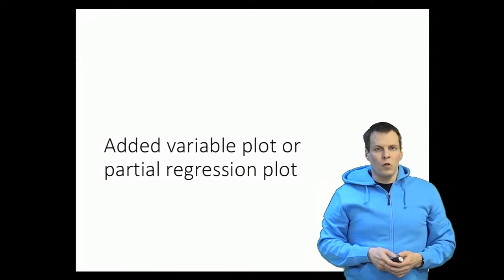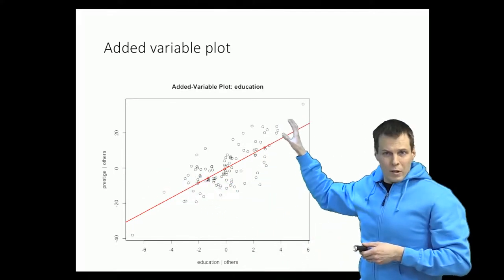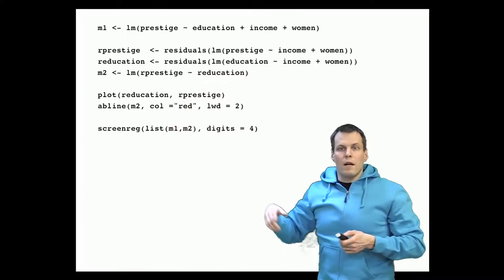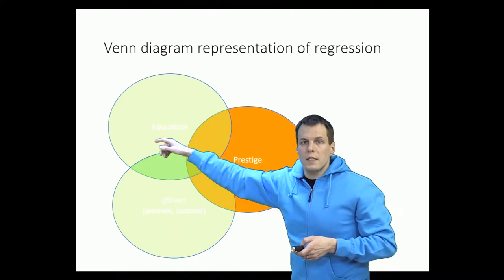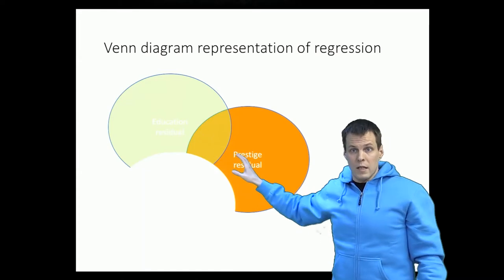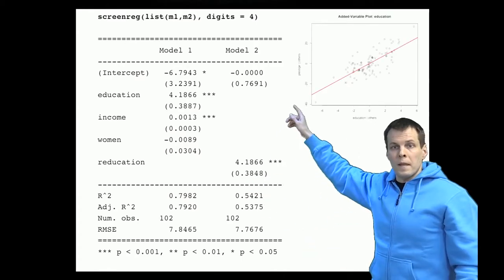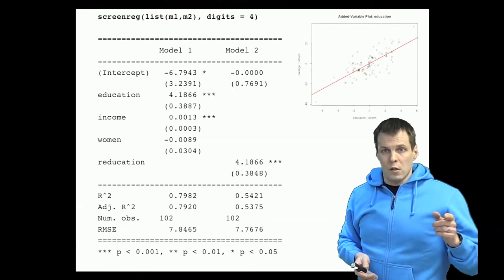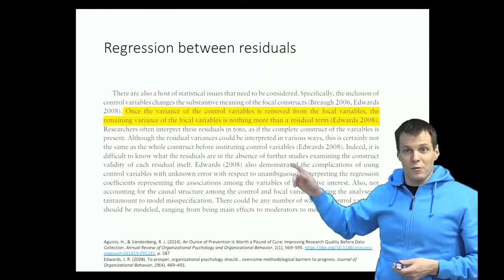Added variable plot or partial regression plot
The video explains added variable plots, also known as partial regression plots, which are vital diagnostic tools in regression analysis. It begins by illustrating the concept using the prestige data set, demonstrating how these plots are constructed for each independent variable. The focus is on the first plot, revealing how it is a scatter plot with a regression line, representing data points for education and prestige, conditional on other variables.

The video then delves into the methodology behind these plots, showcasing the use of R code for computation. The process involves regressing one independent variable against others, then doing the same with the dependent variable, excluding the one in focus. The residuals from these regressions are then plotted against each other. This approach effectively isolates the relationship between the two variables of interest, filtering out the influence of other variables in the model.

Additionally, the video explains the significance of these plots in interpreting the unique relationship between variables, using a Venn diagram for better understanding. It highlights that the regression coefficient obtained from an added variable plot is identical to that obtained from regressing residuals against each other. This insight is crucial for understanding complex relationships in data, especially when dealing with non-linear models. The usefulness of added variable plots extends beyond diagnostics to include interpretation, as emphasized in the video with real-world application examples. The concept that regression analysis often boils down to examining the relationship between residuals is also touched upon, offering a deeper understanding of control variables in regression models.